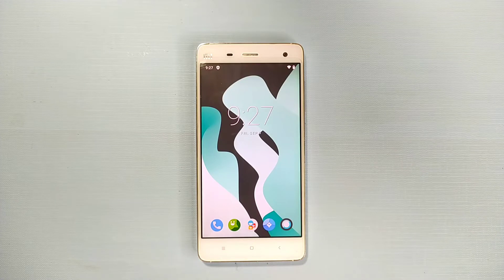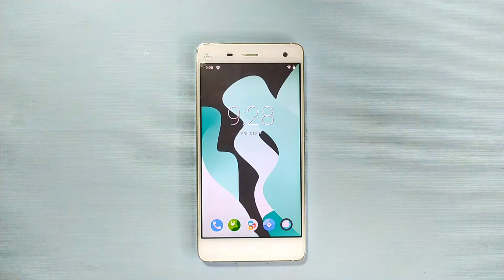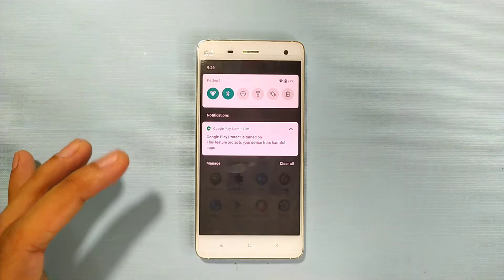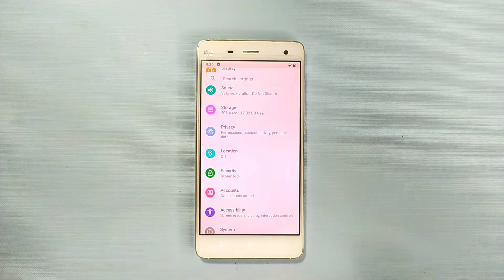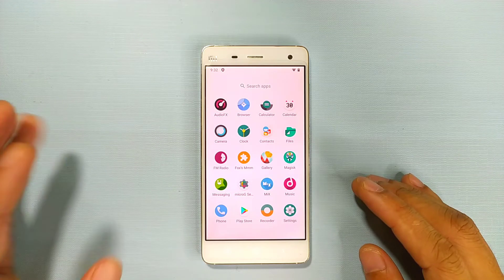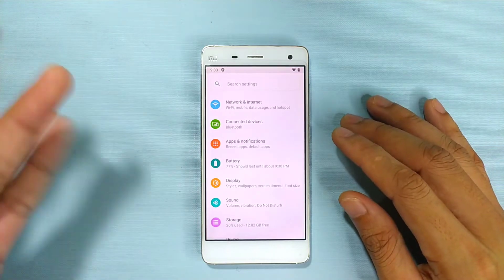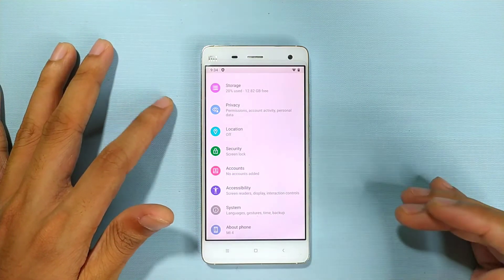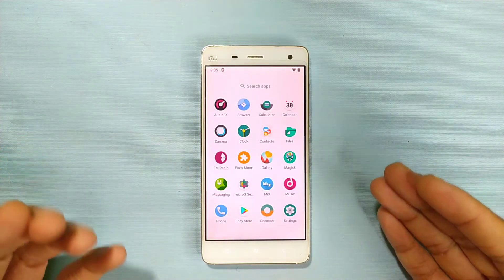Lineage OS 18.1 for MI 3/4/W (Cancro) | Android 11 | In-depth Review | Xiaomi